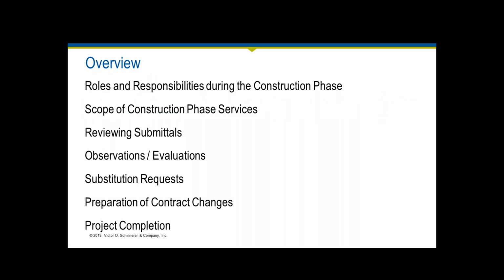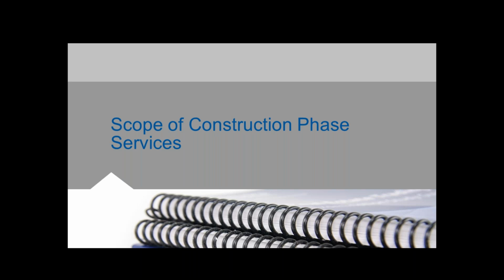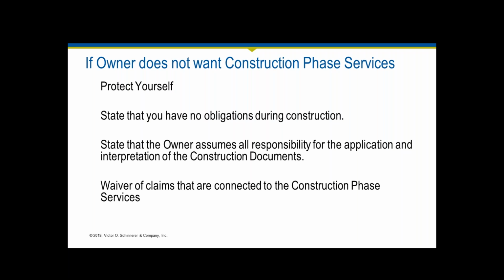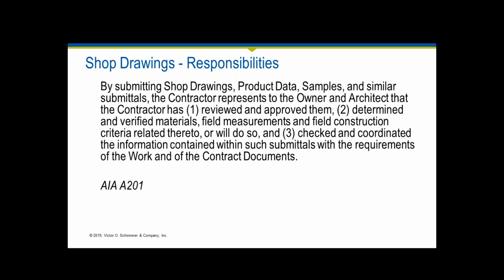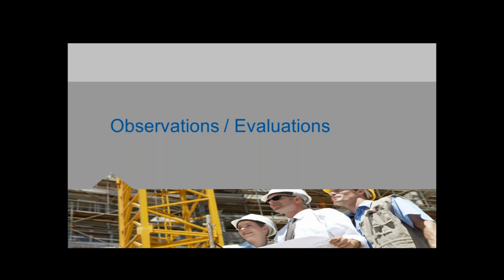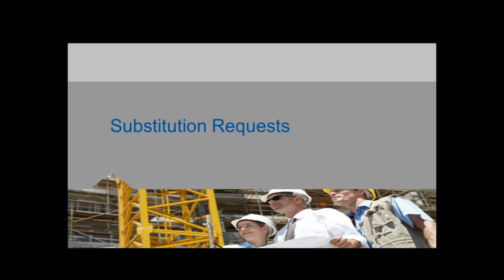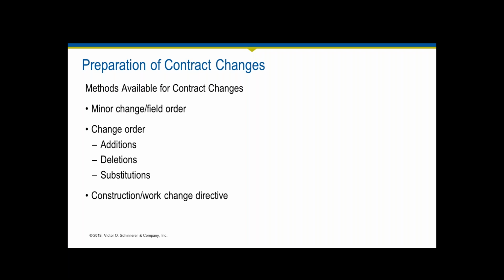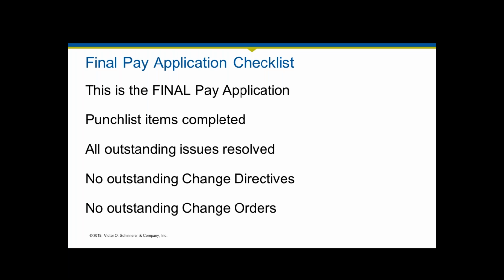Mitigating Risks and Protecting Profit During the Construction Phase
Learn about the role of the design professional in reviewing submittals, assessing substitution requests, responding to requests for information during the construction process, and evaluating construction quality.